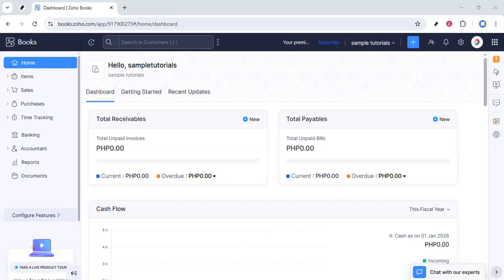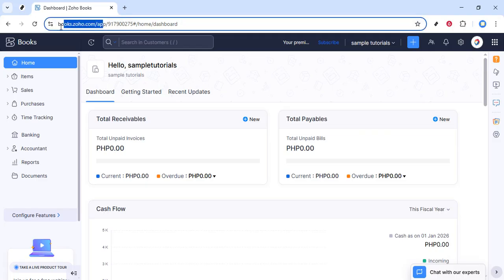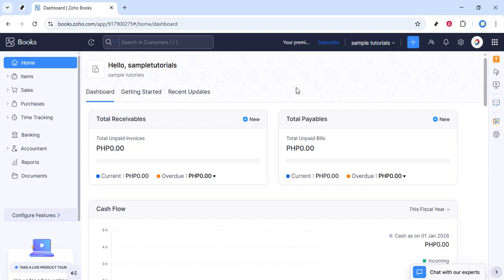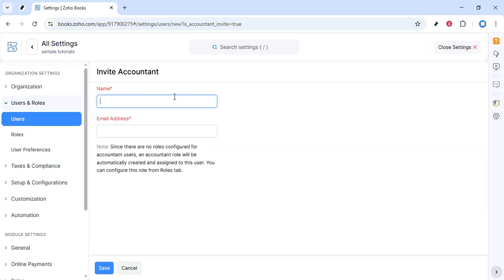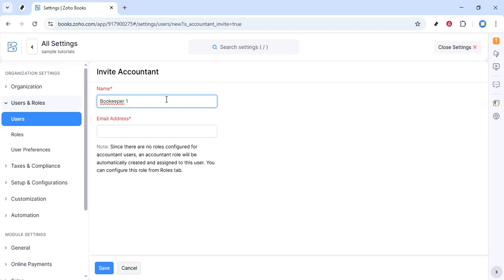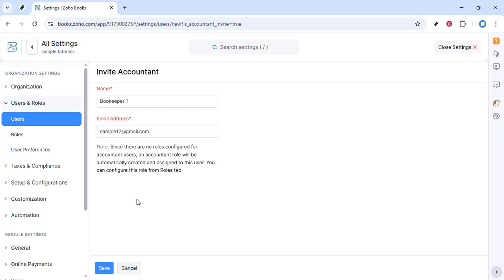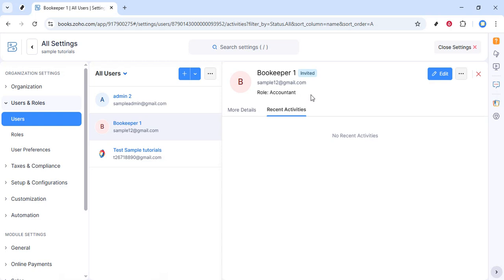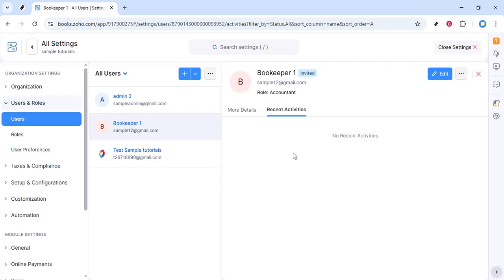How to Add Accountant or Bookkeeper to Zoho Books (Easy Tutorial)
In this informative video, we dive into the process of adding an accountant or bookkeeper to Zoho Books, ensuring that your financial management is streamlined and efficient. This software tutorial is designed to help you navigate the essential features of Zoho Books, making your bookkeeping tasks easier and more organized.

By the end of this video, you'll gain a clear understanding of the steps involved in integrating an accountant into your Zoho Books account. Watch till the end for insightful tips that can elevate your financial management strategy.